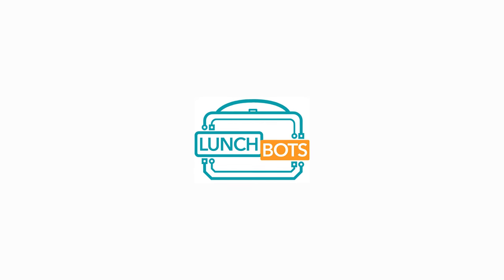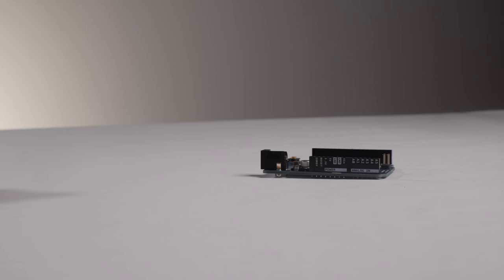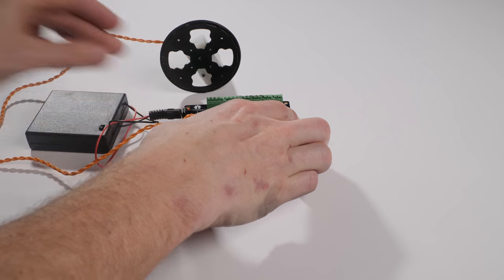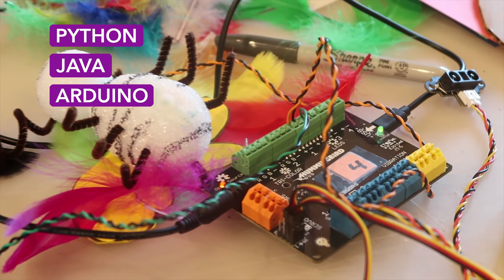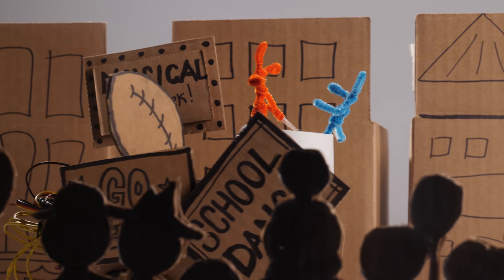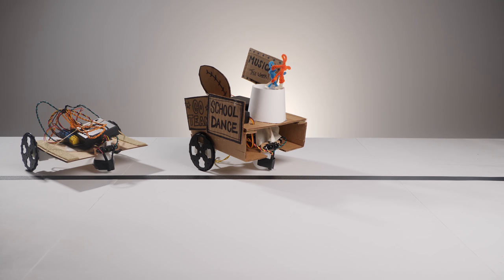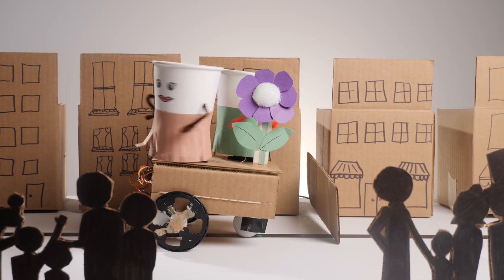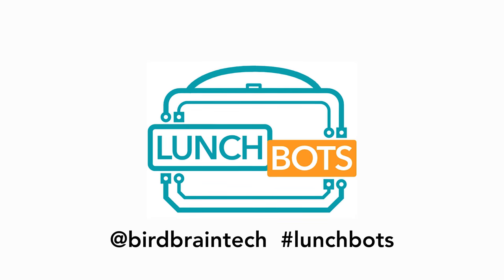LunchBots Scratch to Arduino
Untether your robot by using your Hummingbird Duo in Arduino mode! On the next episode of LunchBots, we will explore some pathways that will allow your students to move from block based programming languages like Scratch, Snap and BirdBlox to the text-based Arduino programming language. Get some projects idea that will help your students progress in computer science.